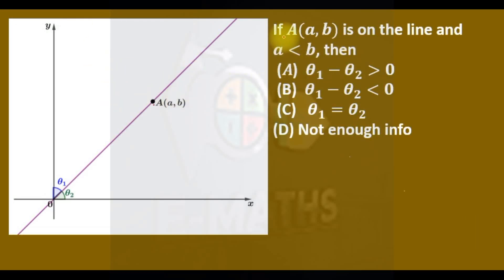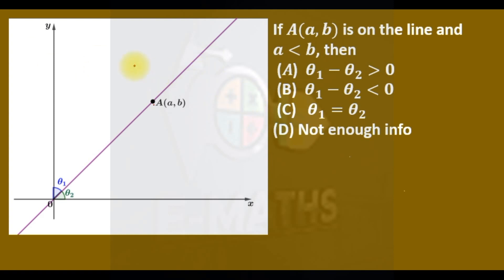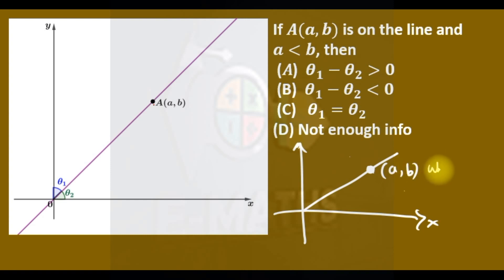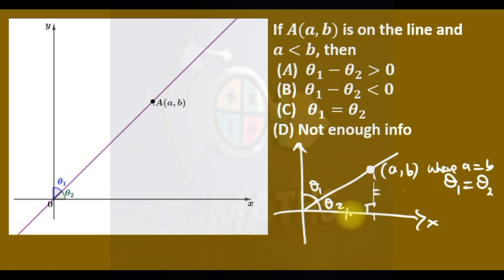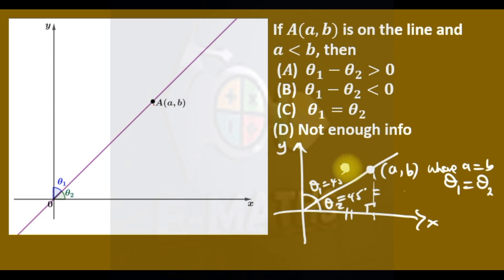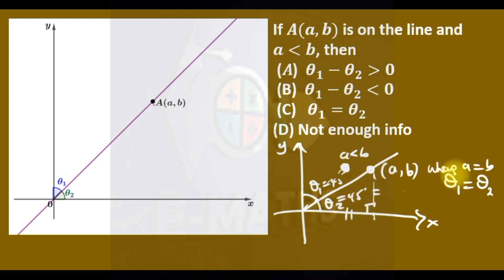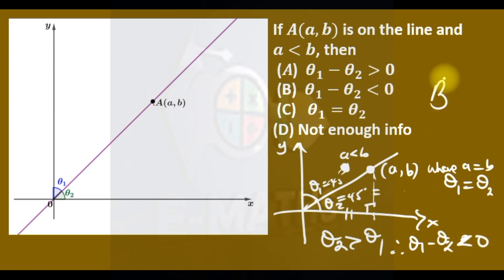Coordinate Geometry exam ques 2 20 6 2023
A tricky exam question with the step by step solution